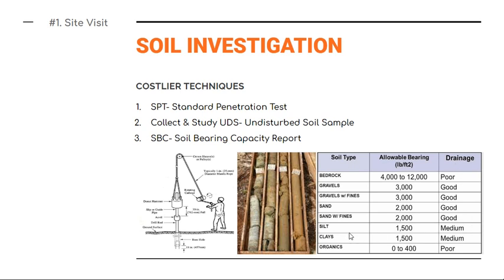Soil Investigation for Foundation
Site Visit
    - Types of site
    - Preparation of Site Visit
    - Site Mapping